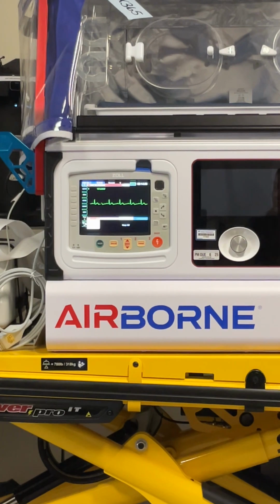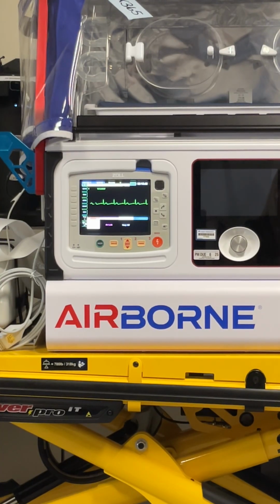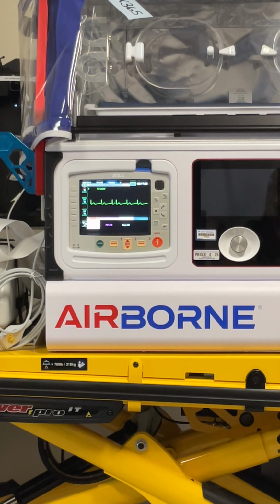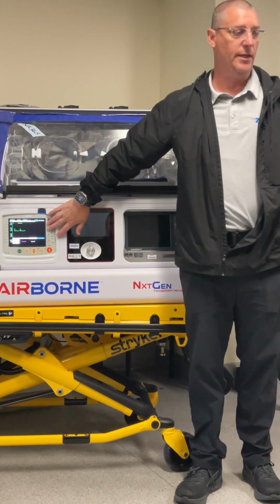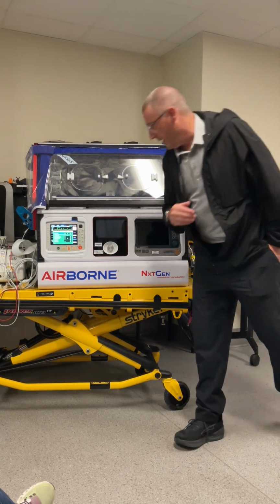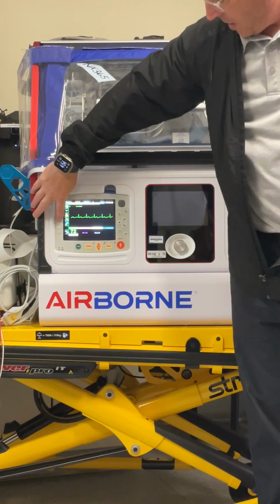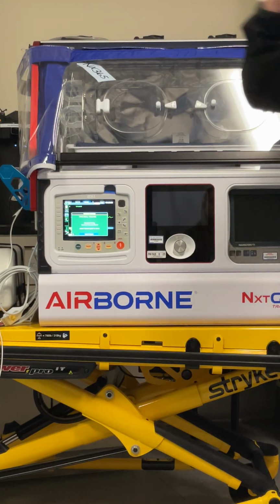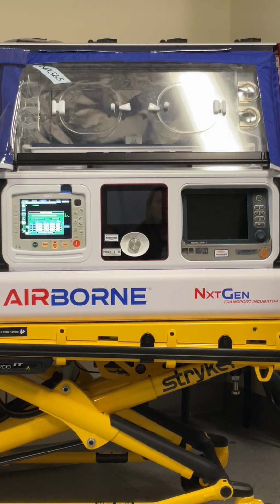Part 2 of 3: KWCR NICU Transport ZOLL Monitor Inservice part 2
NICU ZOLL Monitor Inservice part 2